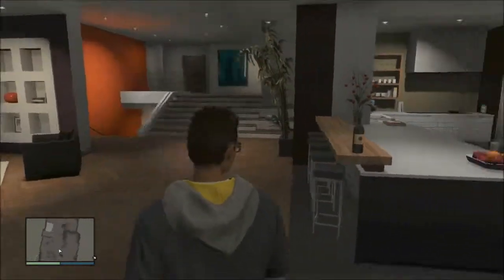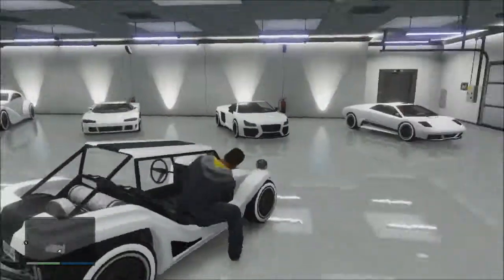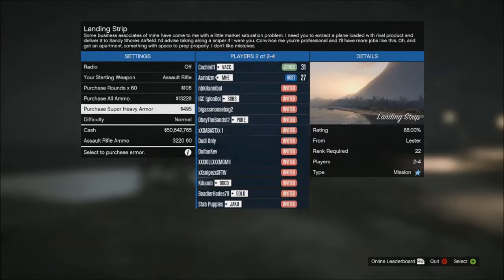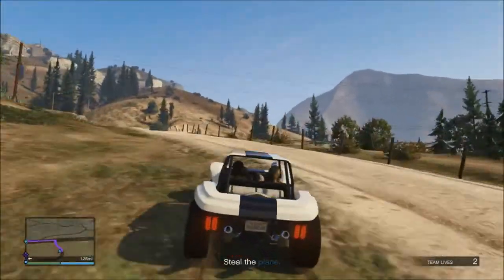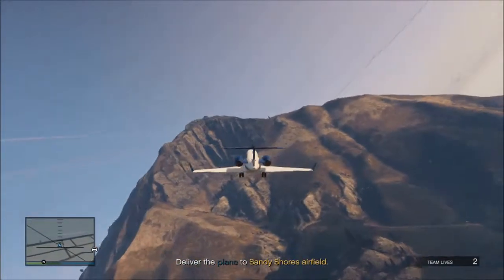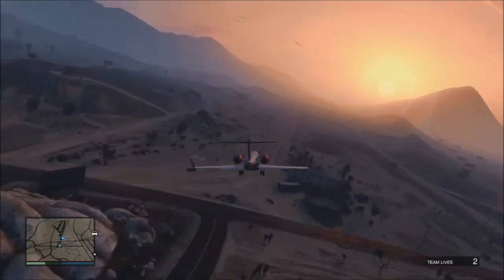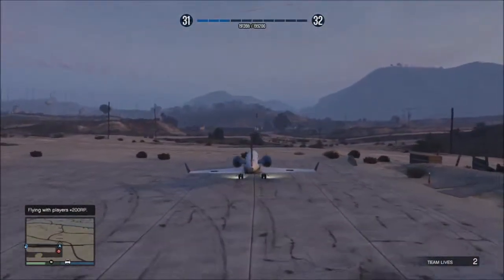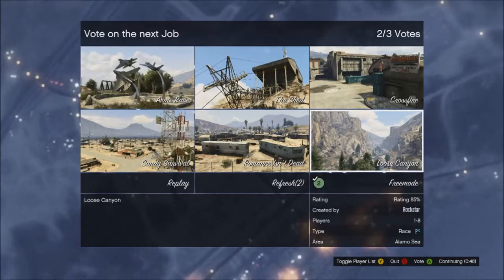GTA online - I stole the plane!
Cole plays around and shows you his apartment in gta online